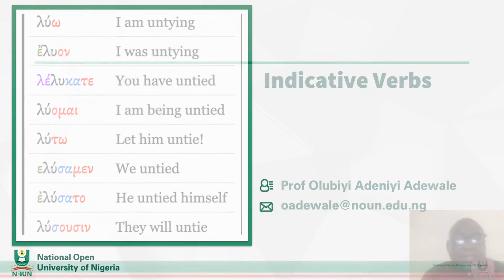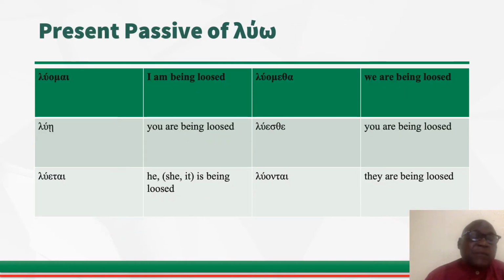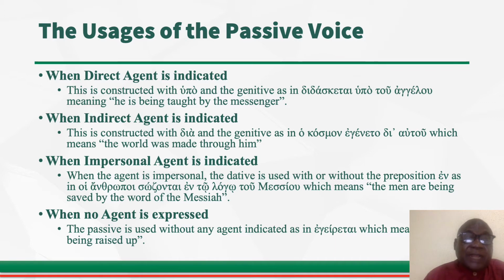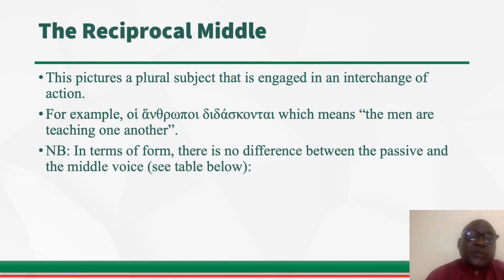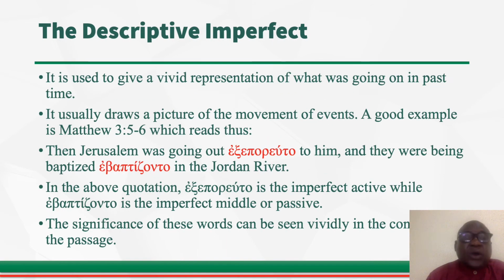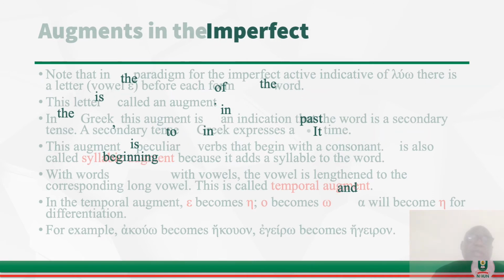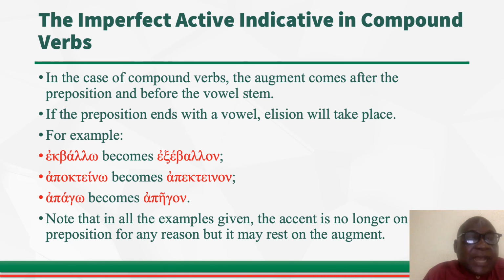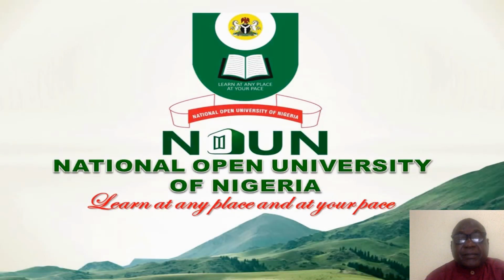CRS216 Verbs 1